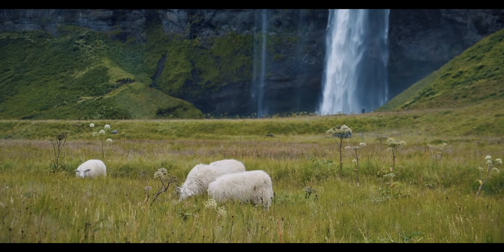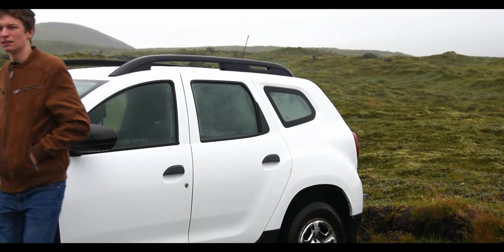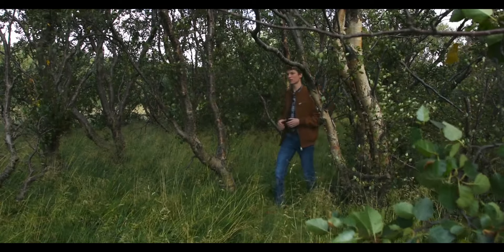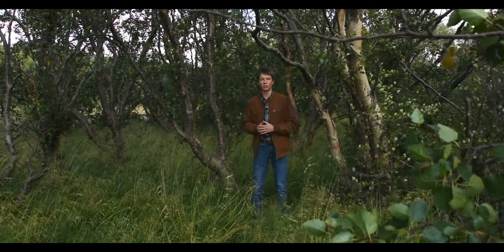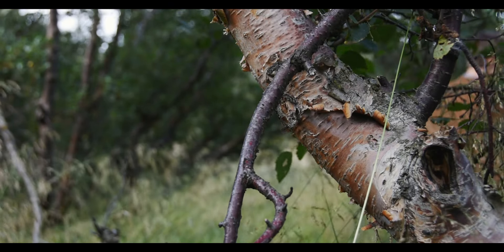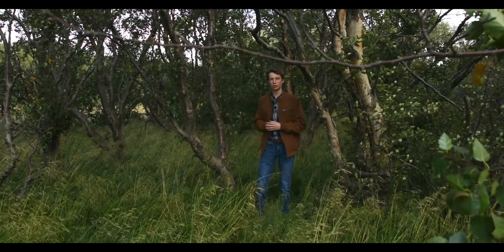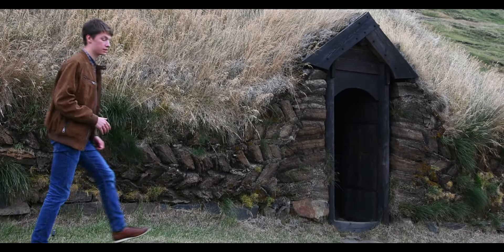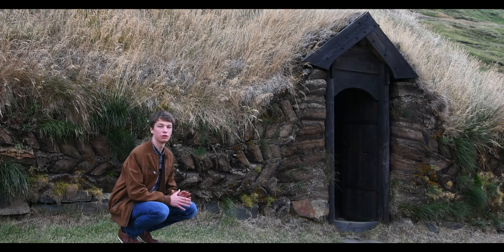Icelandic Turf Houses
Icelandic Turf Houses - a short documentary. A visit in a viking turf house, a tour of their history.

Stock footage licensed by Storyblocks.